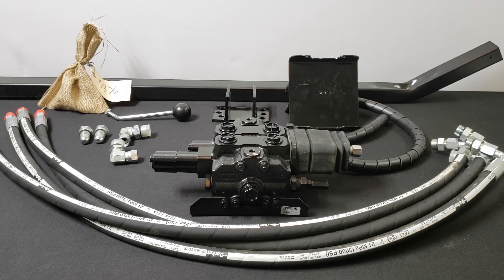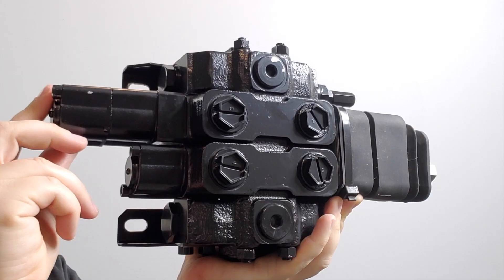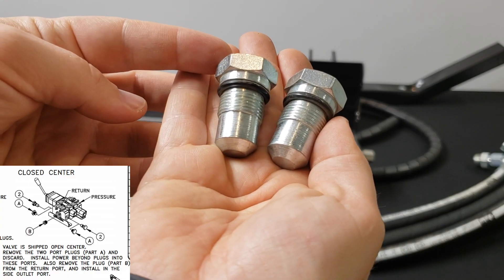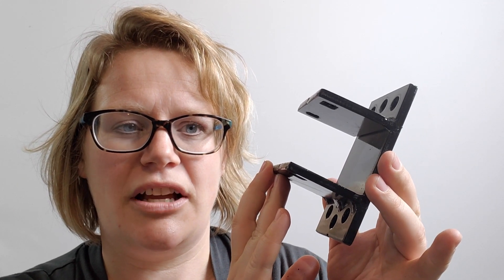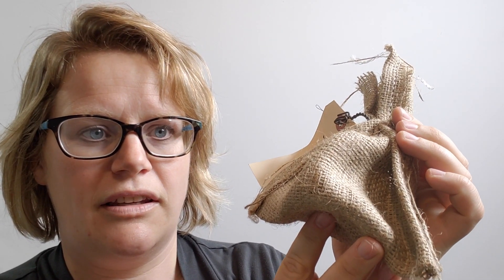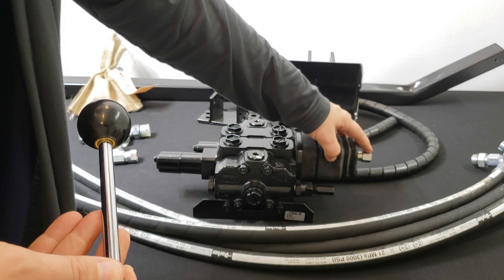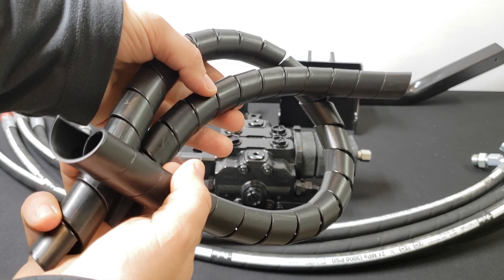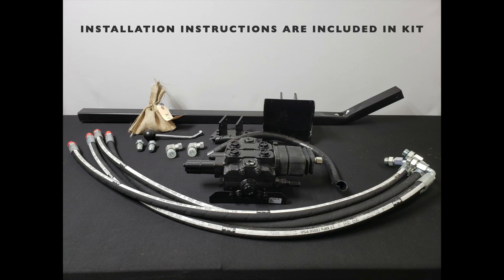Joystick Kit for Open Station (No Cab) Tractors 80 HP or Above - Open or Closed Center Hydraulics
This joystick kit is designed to work with any tractor without a cab that is 80 horsepower or above, and has either open center or closed center hydraulics. This video shows all the items that are included in the kit. The kit includes a 2-function loader control valve. This hydraulic control valve ships open center, but it comes with the plugs (and instructions) for making it closed center, as well. The joystick lever is also included - this attaches directly to the valve and controls the loader (raise and lower) and the bucket (dump and retract) spools. The joystick rubber boot cover is installed and protects the spools and joystick joints. A pole that attaches to the loader upright (mast) is included, as well. The bracket used to bolt the pole to the upright, as well as the bracket used to attach the valve to the pole. The installation hardware is included for bolting the brackets, pole, and valve together. Four hydraulic hoses are included - these go from the working ports on the loader control valve to the steel lines on the loader, and the oil flows through these hoses to control the loader going up and down and the bucket dumping and scooping. Two 90 degree elbow fittings are included. These are for the pressure and return ports on the valve, and convert from o-ring boss to JIC. The complete written installation instructions are also included in the kit.